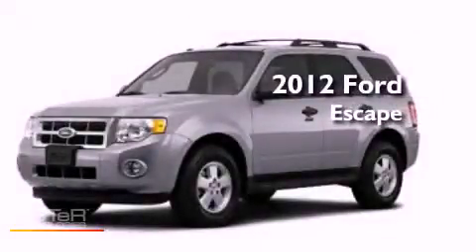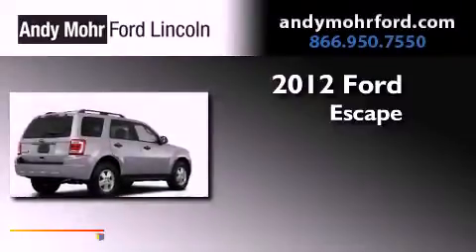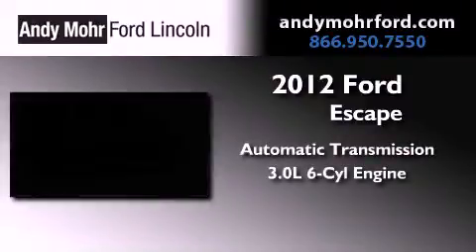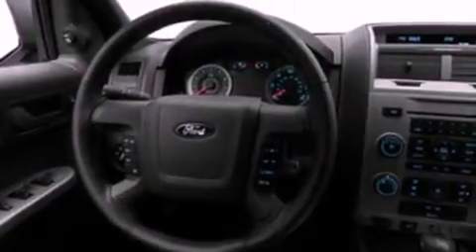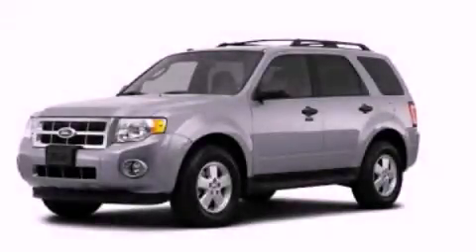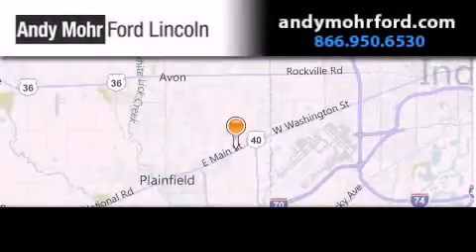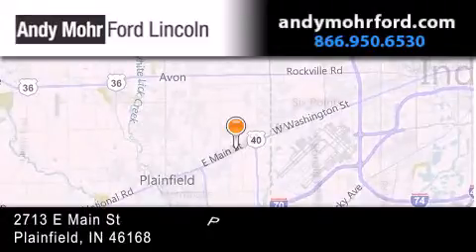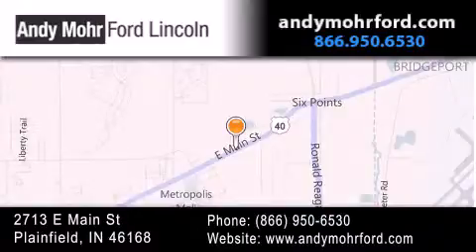2012 Ford Escape Indianapolis IN 46168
Year : 2012
 Make : Ford
 Model : Escape
 Engine : 3.0L V6 24V MPFI DOHC Flexible Fuel
 Trans . : 6-Speed Automatic
 Exterior : Ingot Silver Metallic

 Interior : Charcoal Black
 Stock : T13642

 2713 E. Main Street